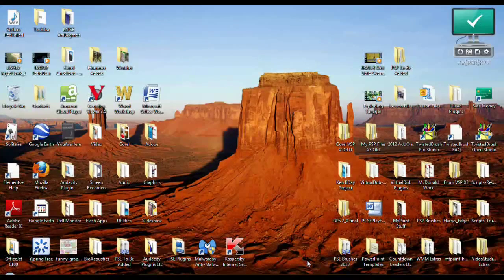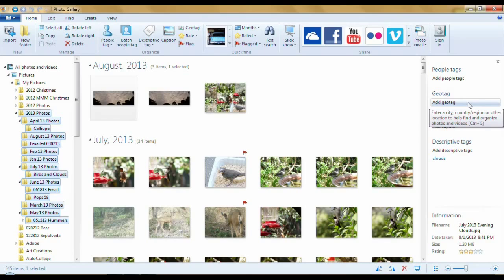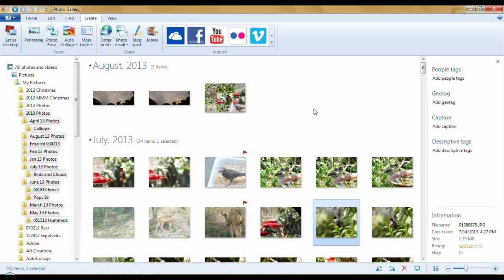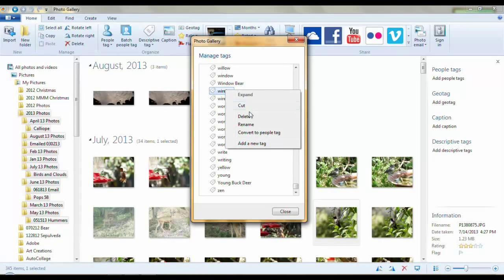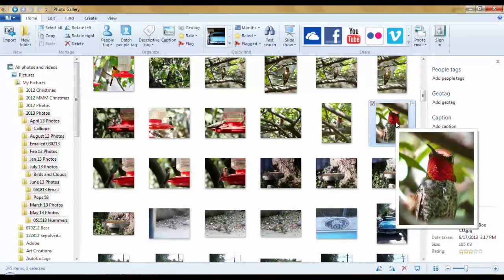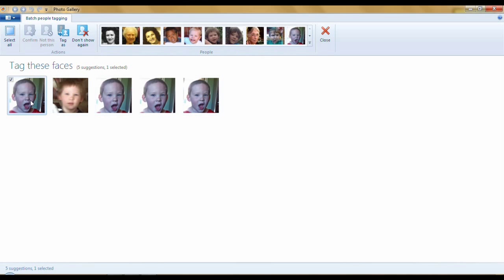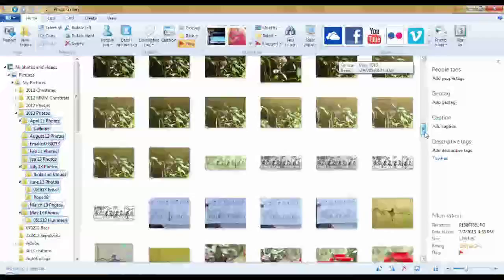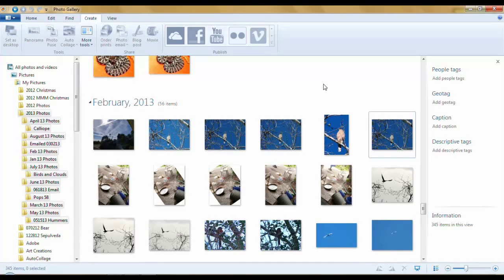Photo Gallery 1 Tag, Flag And Search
Watch in 720p HD if possible.

Use Photo Gallery to tag, flag and mark your photos for easy searching.  When you're asked to make a slide show for Aunt Mildred's birthday, it will take you hours to look through all your photos for pictures of Aunt Mildred.  If you've tagged your pictures, the search for them will only take 2 seconds.